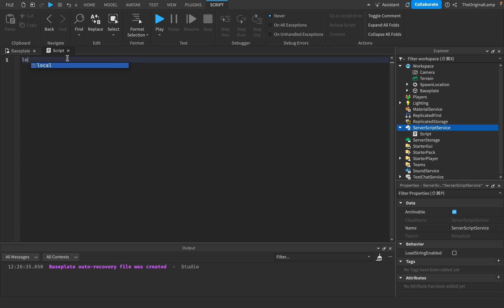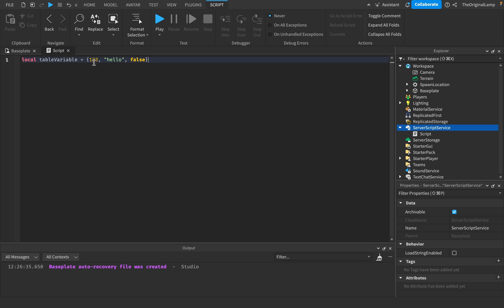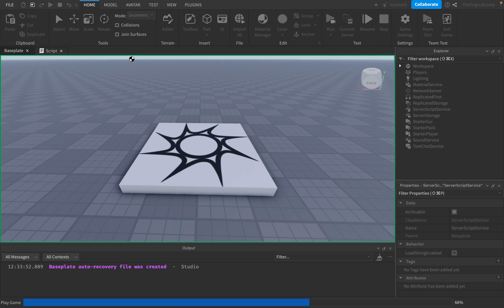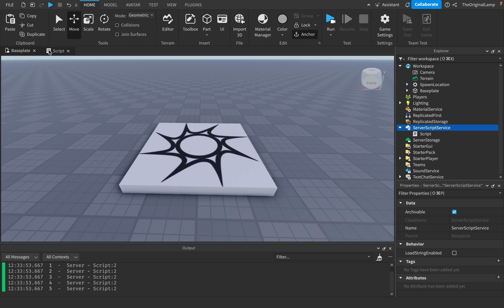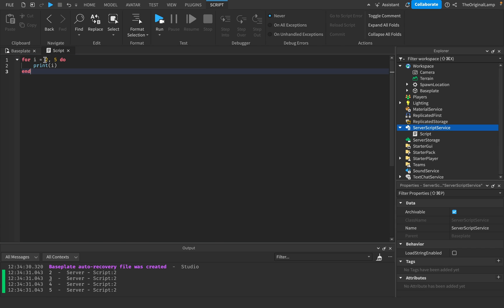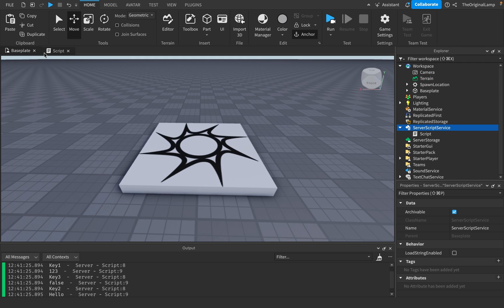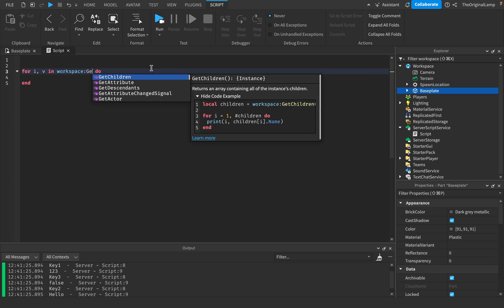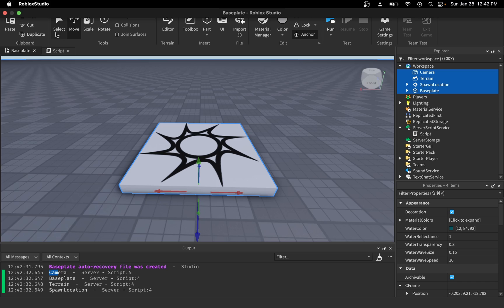Roblox Loops Explained As If You Were 5